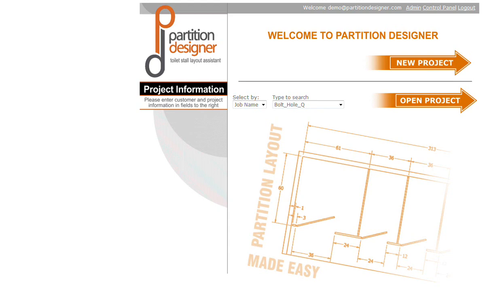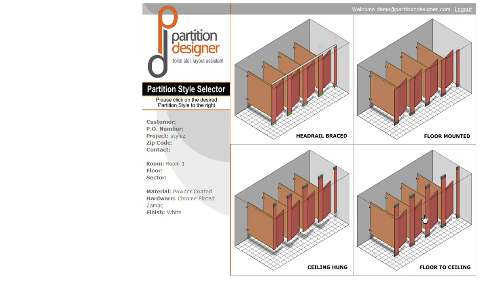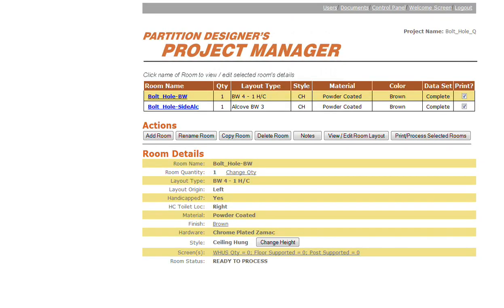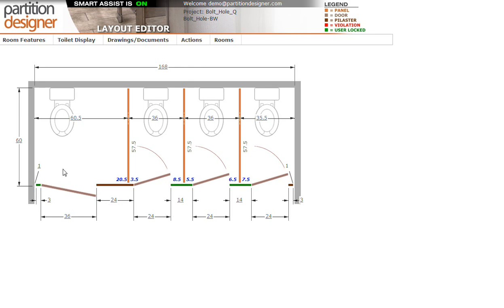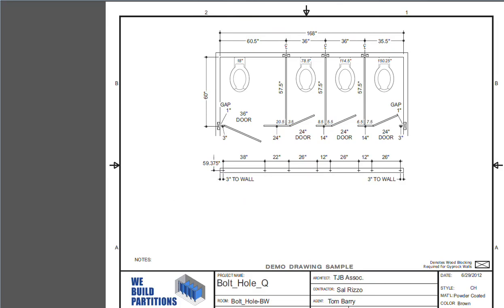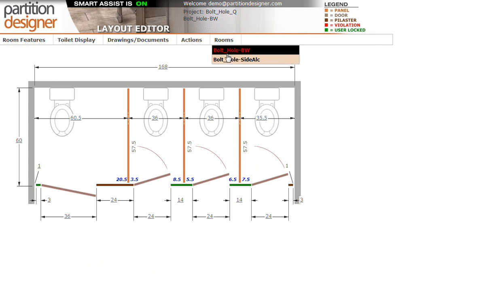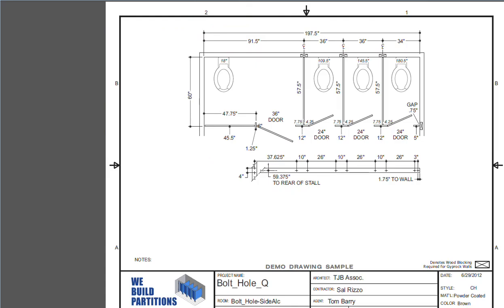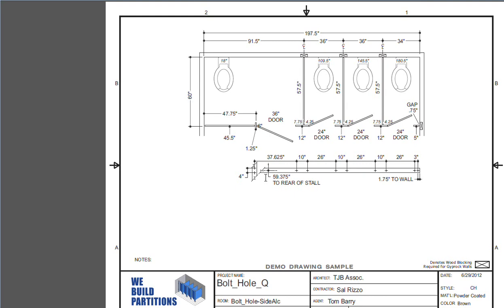Partition Designer Bolt Hole Details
How does Partition Designer handle bolt-hole details in drawings?